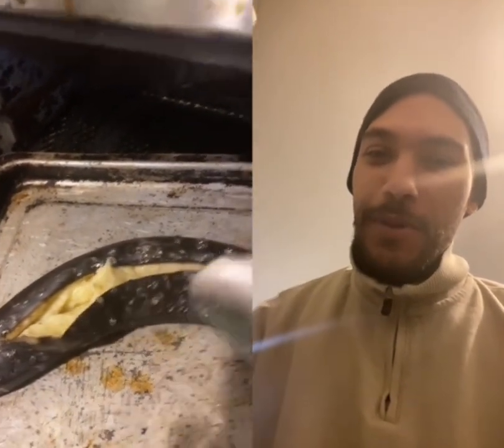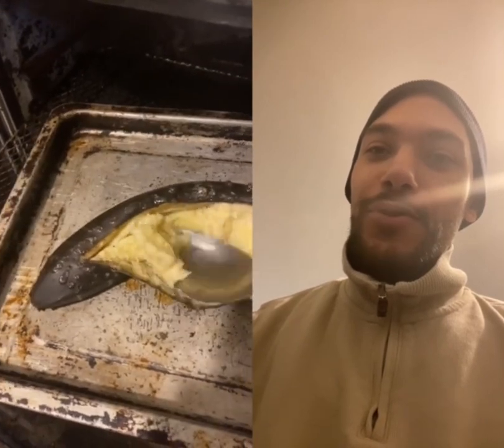Food vlog. “Oven Blacked Banana” Dessert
How to make a banana dessert as sweet as sugar with only a pan and a banana!

Notifications, screenshots, updates, tidbits of my personal life.
Facebook -  BornSvg public group page
To make a donation to the stream, please visit the link. 100% secure! Even I am not told your private information!

Special thanks to the many followers, subscribers, donations and viewers who watch and like my videos.
You are all terrific!